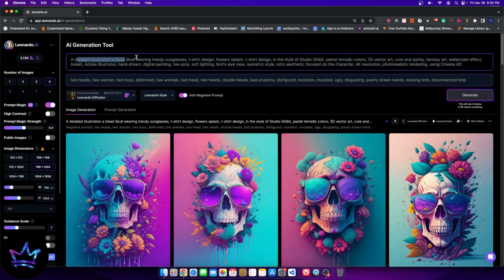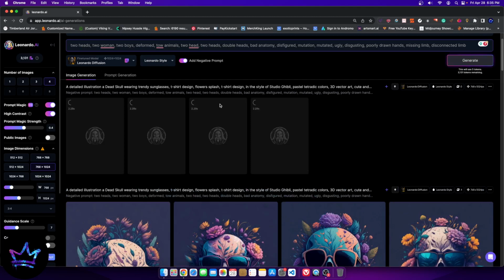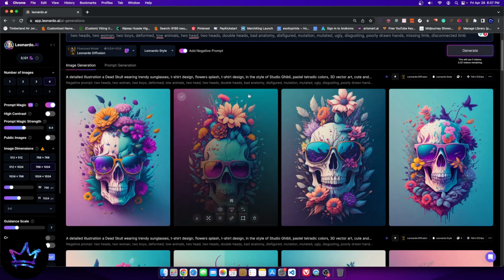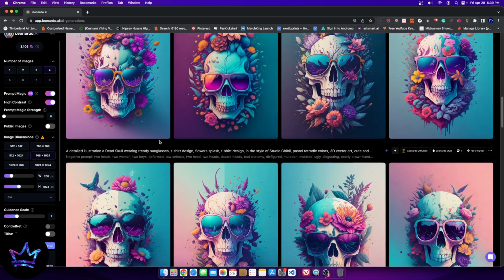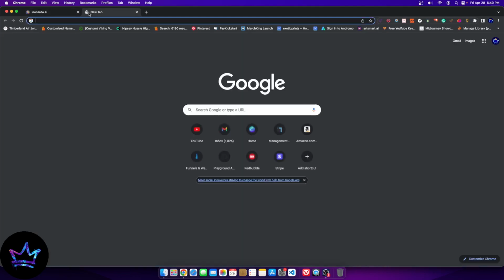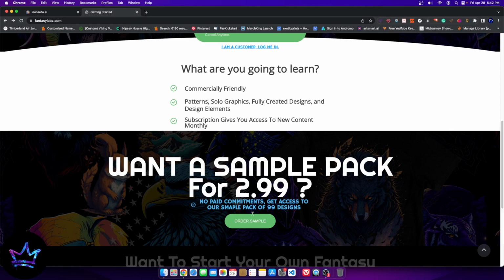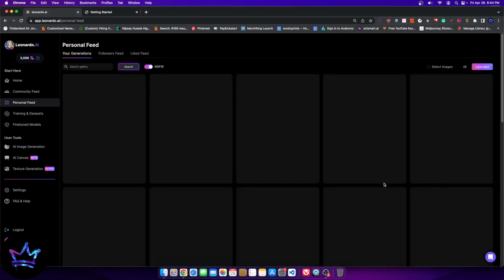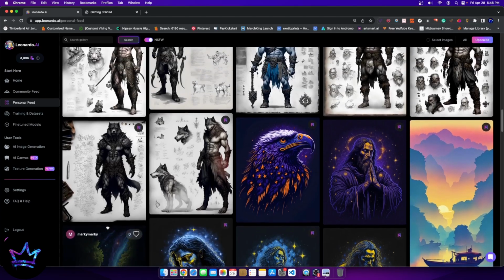One Click = Instantly Better Leonardo.Ai Results!